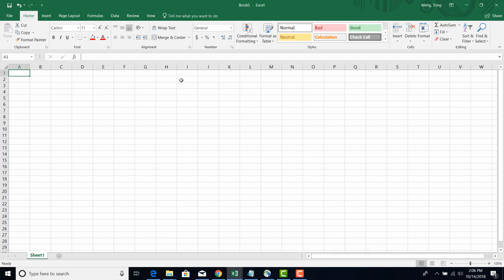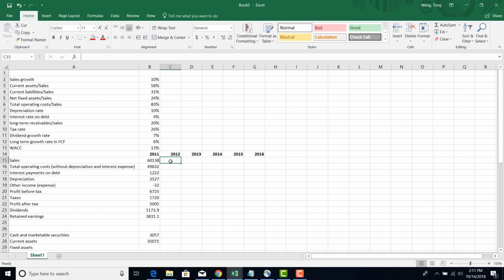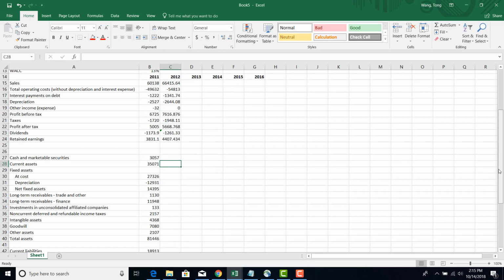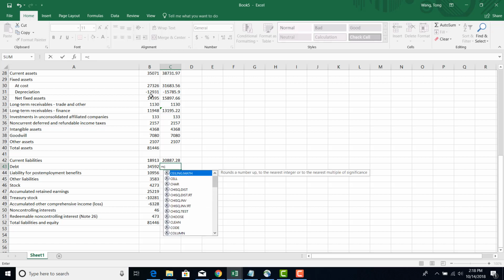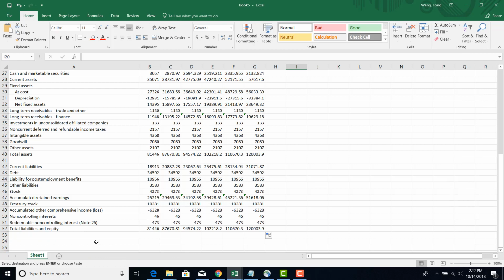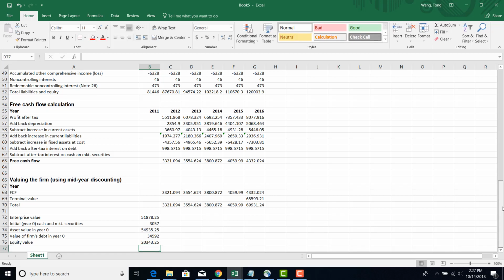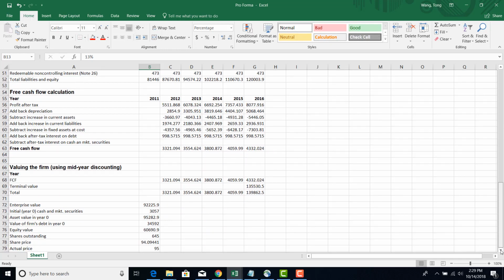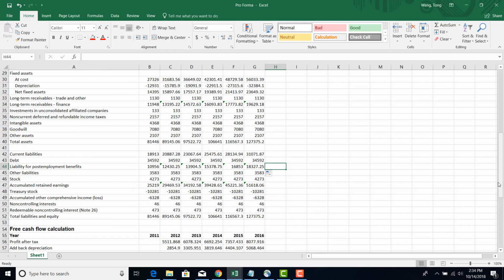CAT Case II Pro Forma